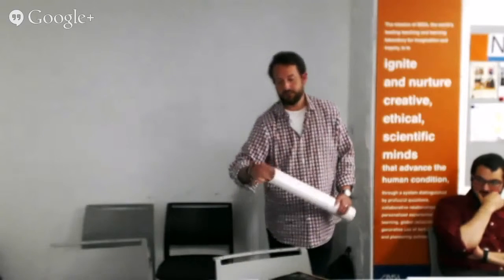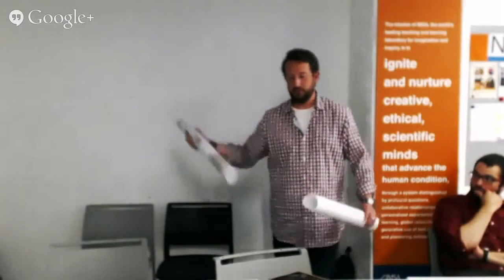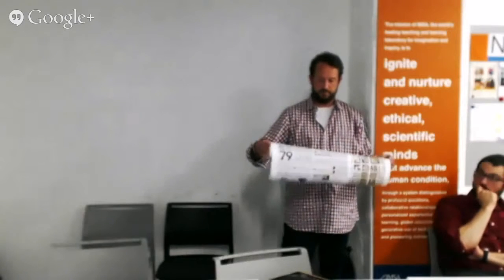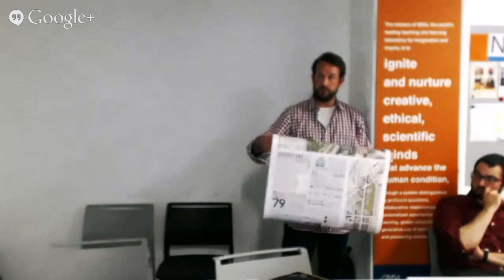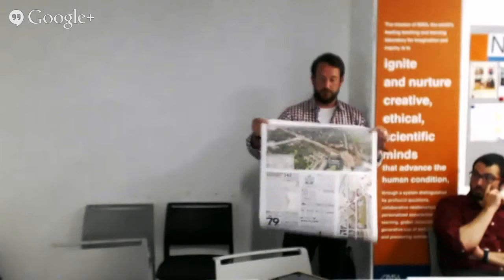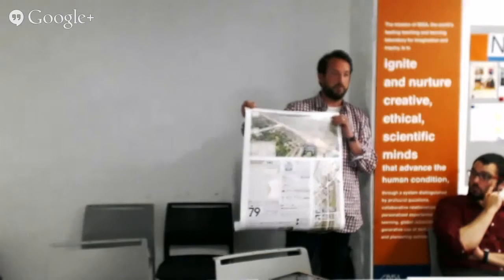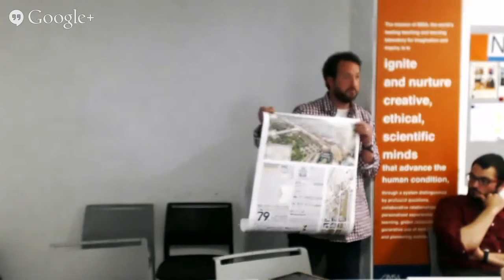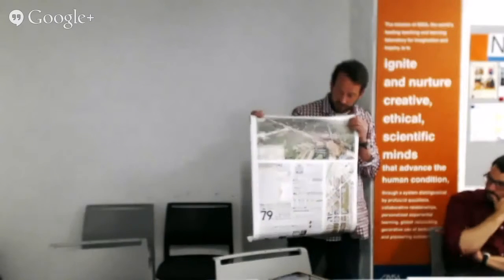CivicArtworks At OpenGovHack Night Part Five More than a book